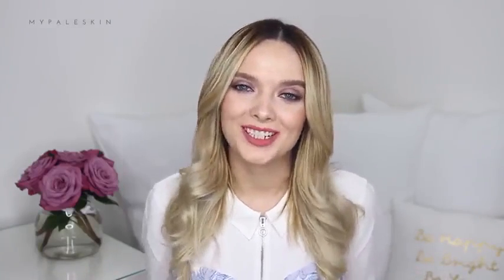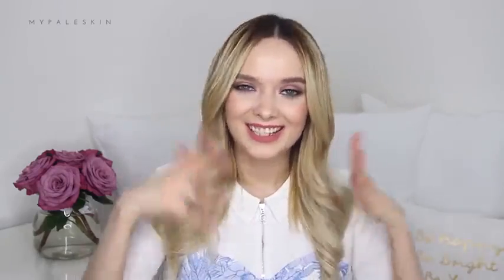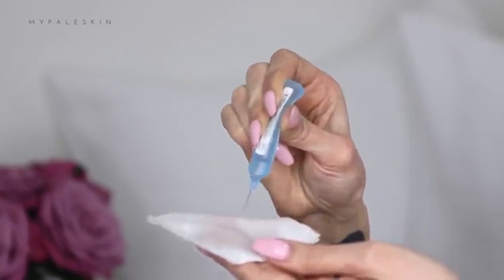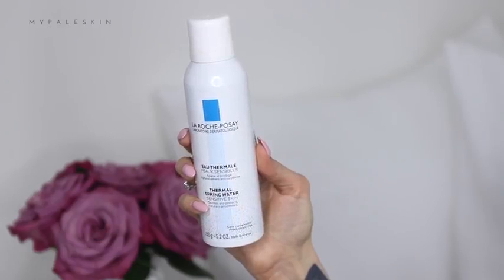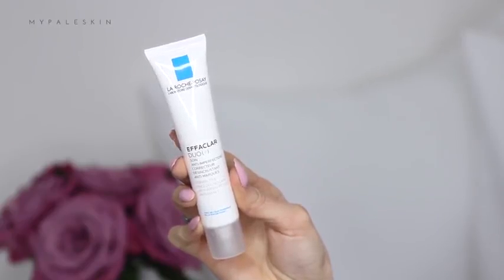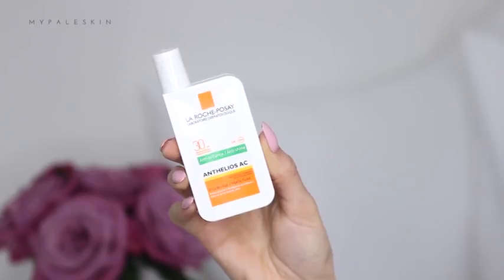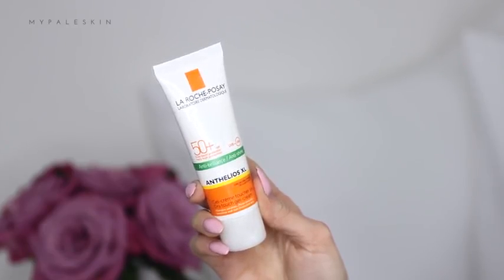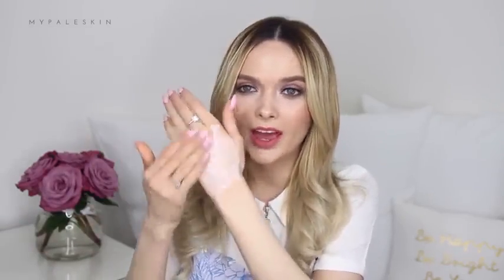Drugstore Skincare- La Roche-Posay Review, Takk Care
Description FOR Youtube videos,

TAkk Care !
Hi Dear, today I am going to upload a new tutorial for you,
Health beauty, Skin beauty, Makeup beauty is common and daily routine of life,
you can watch many kinds of videos on different topic.
For example,
you want to know, How to makeup in best way on wedding ceremony,
how to get attractive look on party,
How to get fair skin,
How to get rid of acne in natural way,
How to prevent my skin from makeup side effects,
how to Cover acne with makeup,
Professional makeup style,
Eye shadow styles,
Latest makeup styles,
Daily makeup routine,
Night routine,
In other category, you can watch homemade remedy for health and skin care,
In this list you can watch natural remedies, foods, Fruits, and kitchen recipes for skin beauty and health care,
One more category is for Herbal remedies.
 In this category you can watch tutorial about health and skin care with herbal remedies,
Here is a category about secrets of girls about skin and body.
You can watch tutorials to know about your skin/body secrets and can make attractive and beauty your look.
A large list of tutorials is uploaded and al categories are increasing day by day with latest tutorials.
More you can watch and know about secrets to maintain your look and body figure and can get secret information in which you have interest personally.

Let go to watch on today`s video.